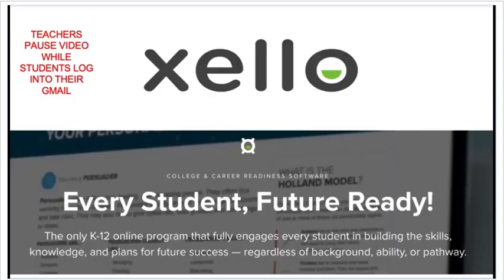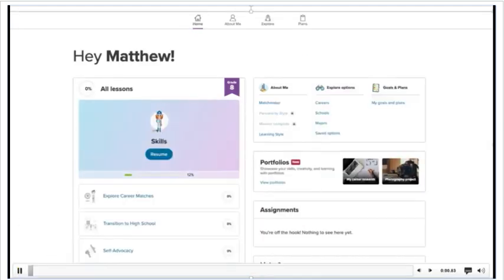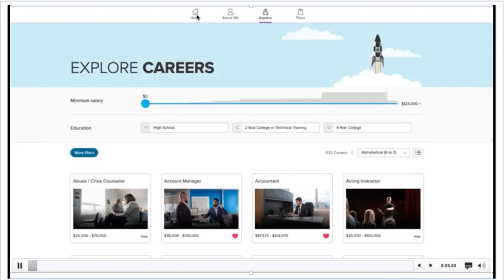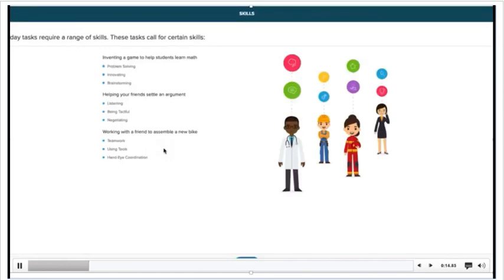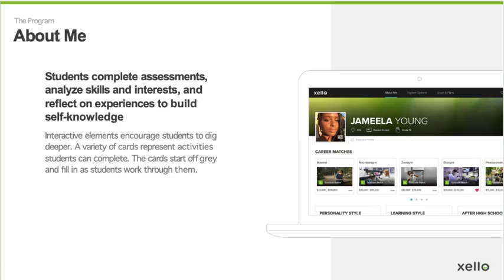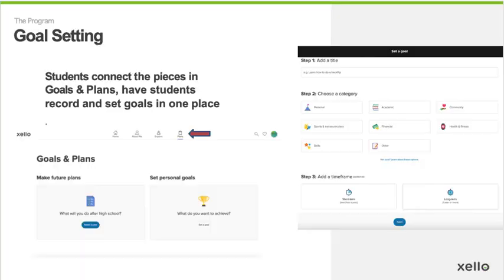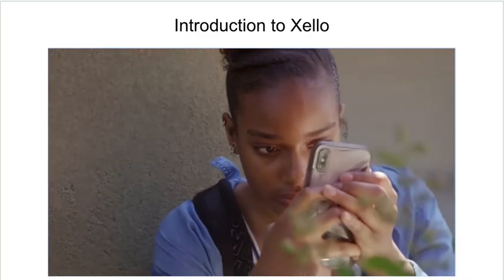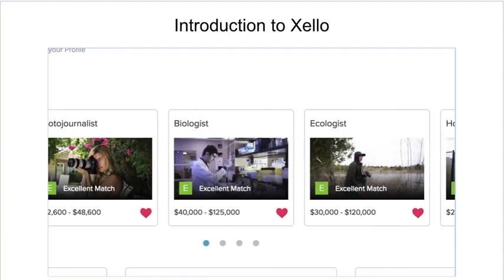Middle School Xello Intro Faculty